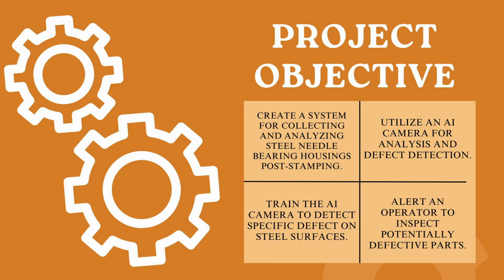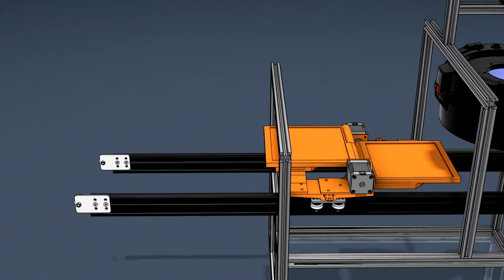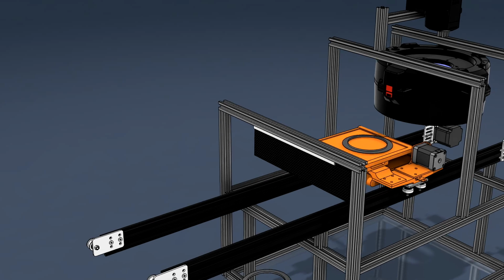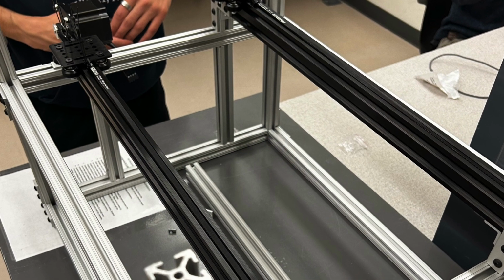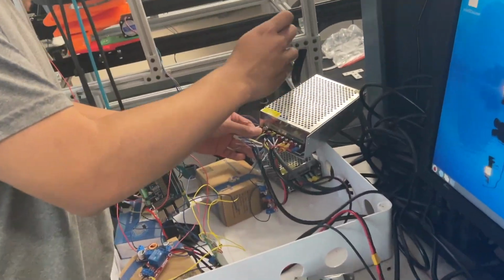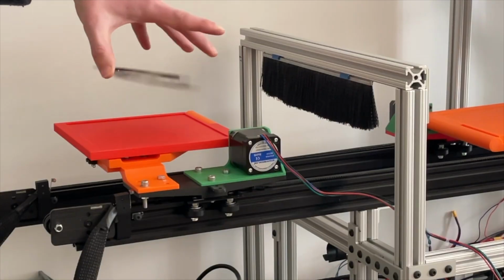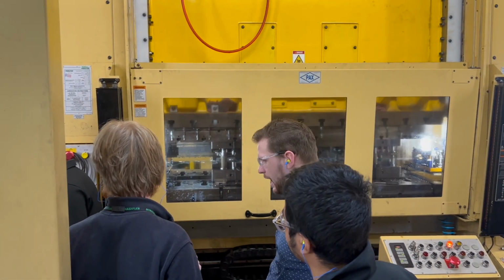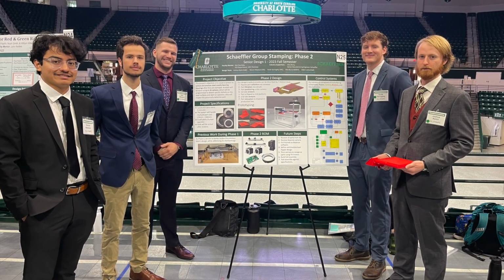Spring 2024 Second Place Video SG STAMP2